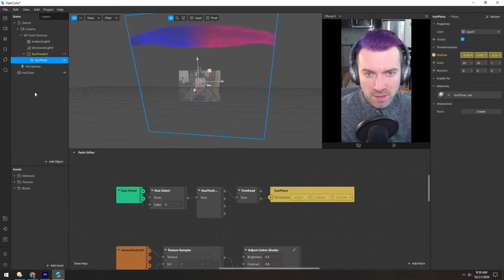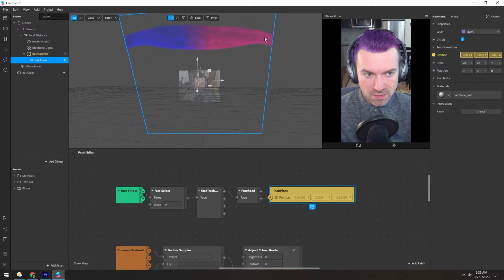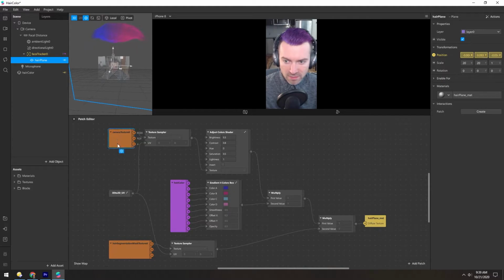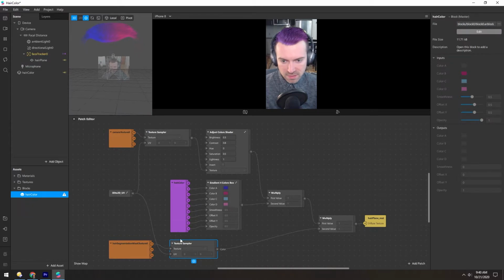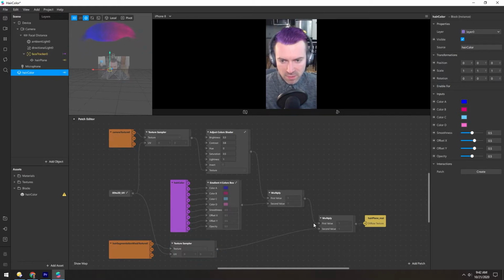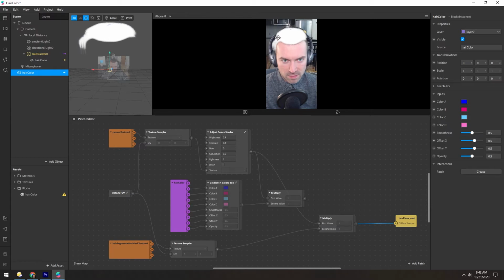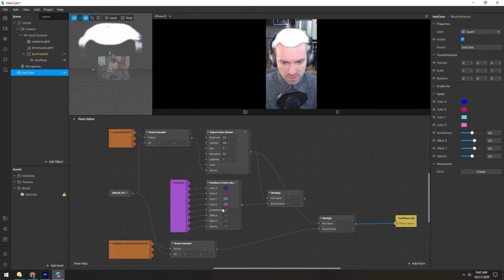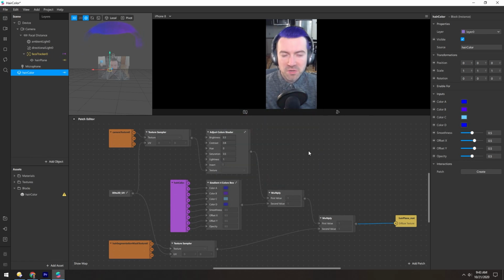Spark AR - Hair Color (Masterclass Chapter 3)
This template uses a few crazy UV tricks with the plane, but there are three key things going on here.

1. Get the color information of the actual hair
2. Apply color to it
3. Add the alpha